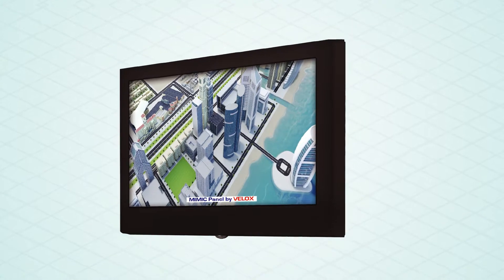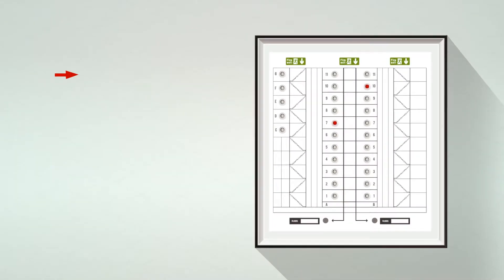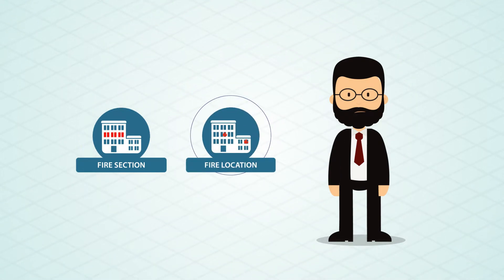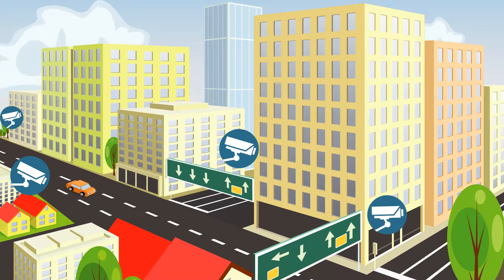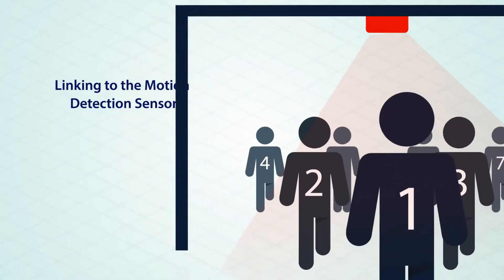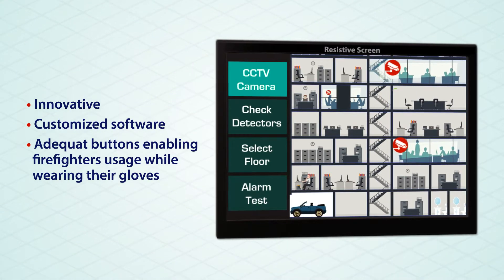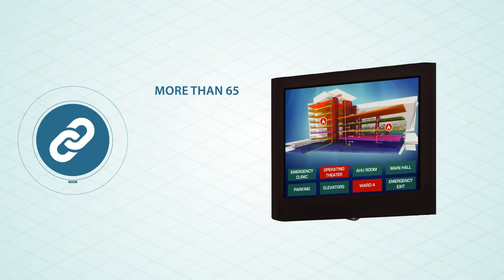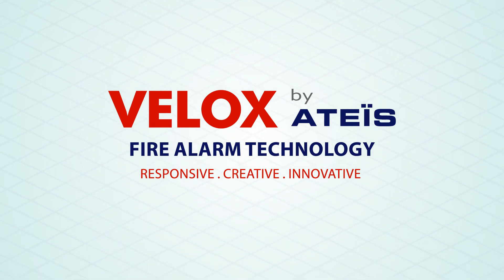Mimic Panel with full CCTV Integration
VELOX innovated the world first Touch Mimic Panel fully integrated with CCTV systems. Enabling the user to identify the fire or fault incident as well see the event via the CCTV cameras integrated with VELOX systems.

ATEÏS Middle East FZCO.
LIU No.11 Dubai Silicon Oasis